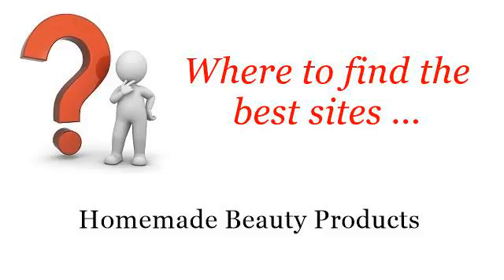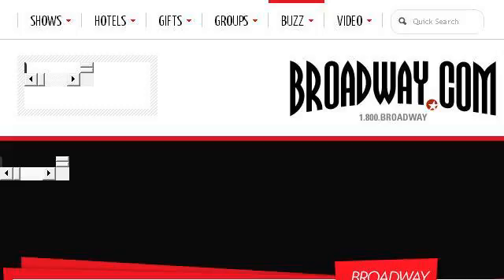How-To Recreate Lauren Conrad's Everyday Fresh Faced Make-Up